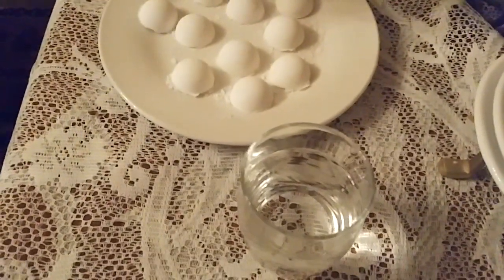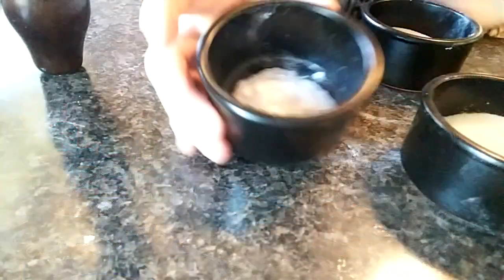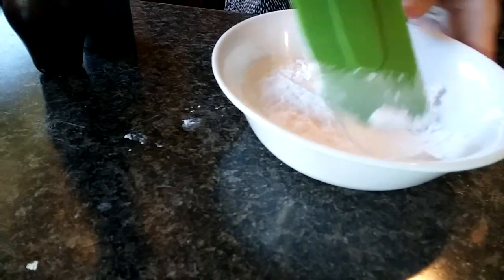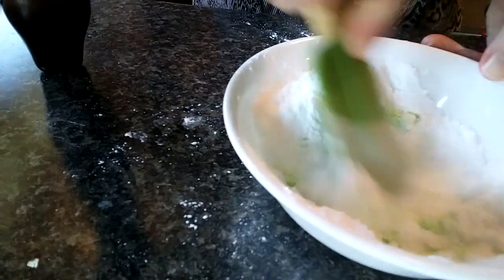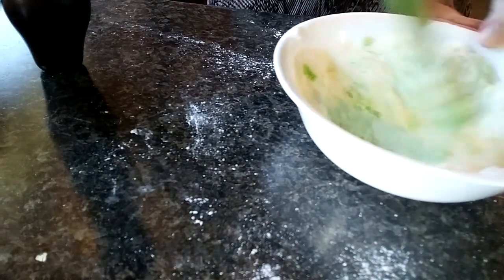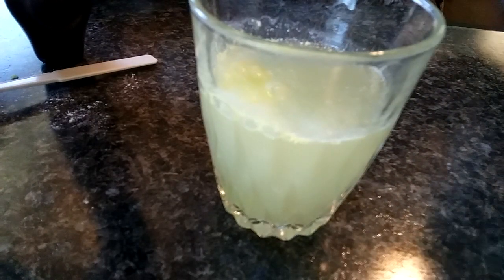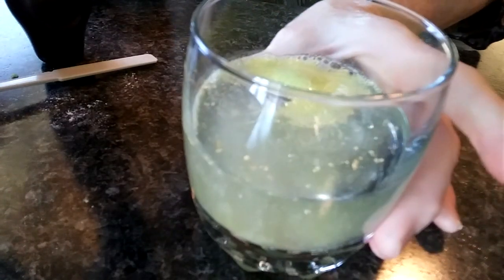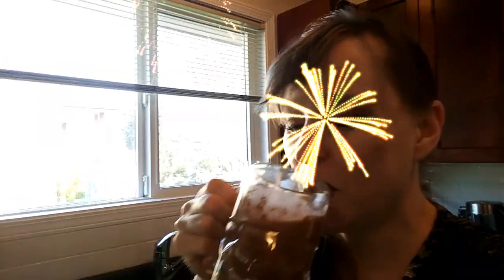🍹DIY Making Fizzy Cocktail Bath/Drink Bombs | Margarita Drink Bombs 🍹Recipe in Description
So as a challenge in one of my Bath Bomb FB groups I decided to figure out the Margarita Bombs that are so popular at an exclusive club in NYC. As a bath bomb diva wannabe, I knew it was possible.

Here are a couple of ideas to get your imagination stirring and your parties fizzing!

Basic Sweet Drink Bomb Recipe (Margarita Style)

1 T. Citric Acid
1T. Baking Soda or Sodium Bicarbonate
1T. Calamansi Sweet Lime Powder

1 c. icing sugar (or finely grind your own castor sugar)
1/2 c. castor sugar (table sugar)

Mix dry ingredients well. This is your Master Drink Bomb Mix

To 1/2 c. of mix add...
1/4 teaspoon fresh lime juice (add half at a time)

Mix well and quickly. Pack into the mold (1/2 teaspoons work very well). Use within 8 hours for floating fizzy bombs or serve in shallow glasses for a fizzy tablet style drink bomb.

For Tart Drink Bombs (increase citric acid by 1-2 T. add sugar if necessary and make the bombs smaller--these will be very sour).

I made a bunch of these last night. I also increased the regular sugar for texture and sweetness in the 3 T. of citric recipe  Taste as you go along when you tweak it so you get a yummy bomb that suits your palate.

It's kind of addicting once you get started. Using a master mix is a great idea so just make a larger quantity and create a few bombs at a time. The flavors I tried lately were Orange Cream with  orange zest, Cherry Orange, Black Cherry Lime, Cola, Cherry Cola, Margarita, and Red Velvet. I used soda flavor concentrates and bakery emulsions this time, but use your imagination.

Here is a link to a company that sells over 70 different soda concentrates...

This recipe is presented as a starting guide to making your own fizzy drink bomb creations. Please give credit to me if you use my recipe to create your own versions. Come on back and hit thumbs up if you want more of this type of content.